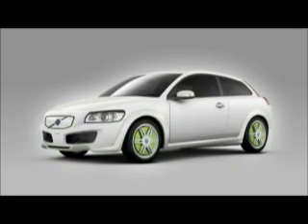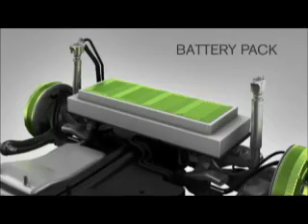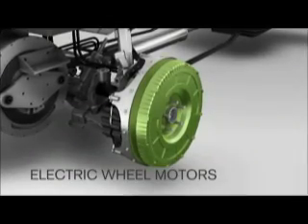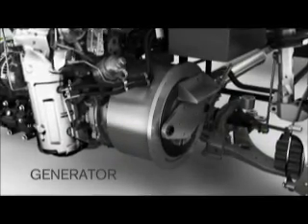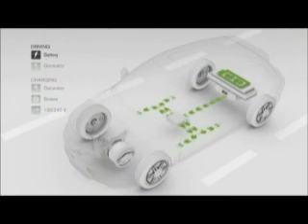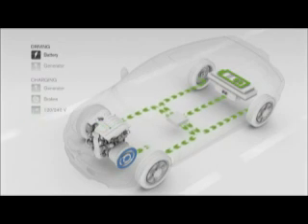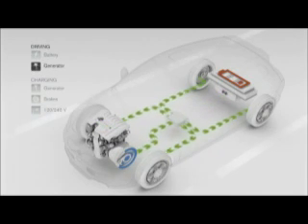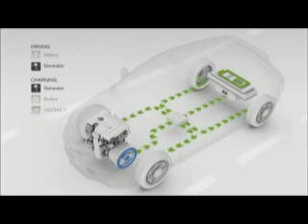Volvo ReCharge PHEV concept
Video of the Volvo ReCharge Plug-In series Hybrid concept that will be unveiled at the 2007 Frankfurt Motor Show